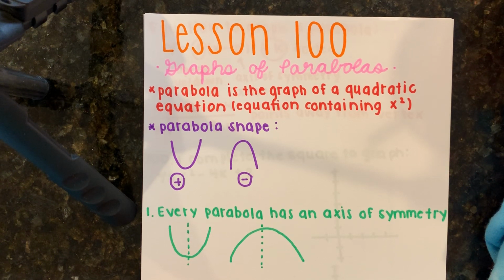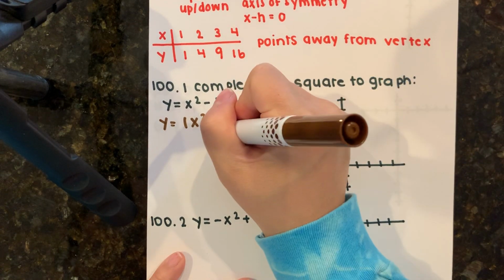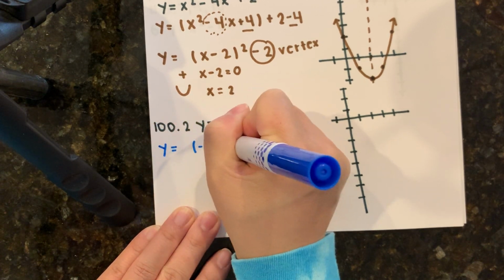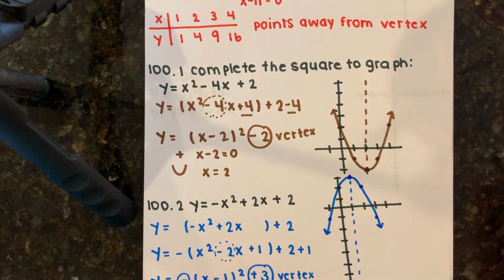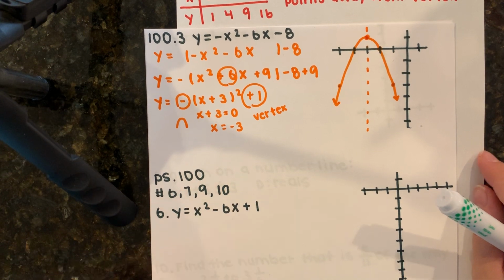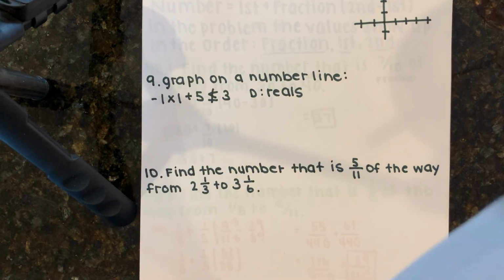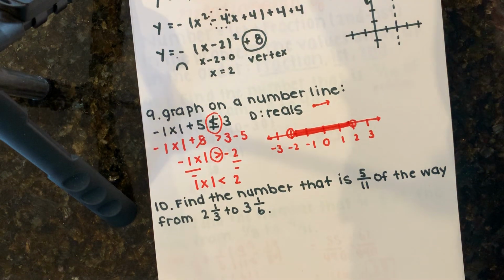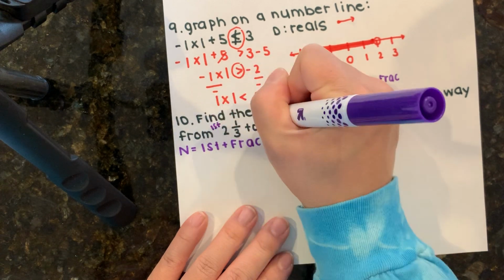Algebra 2B Lesson 100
In the comments please list your questions on 100A by 9am Wednesday 4/8